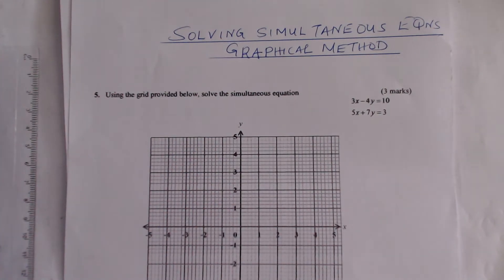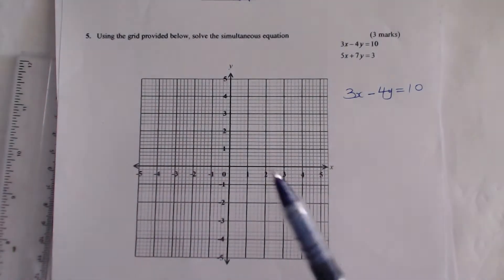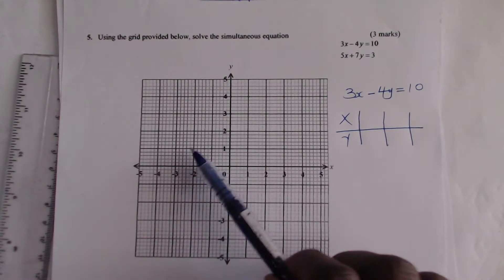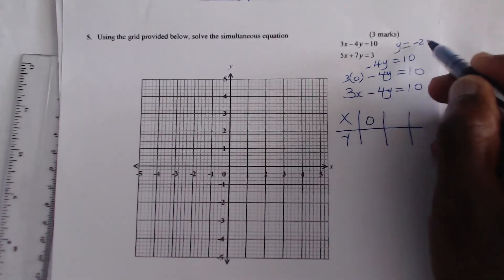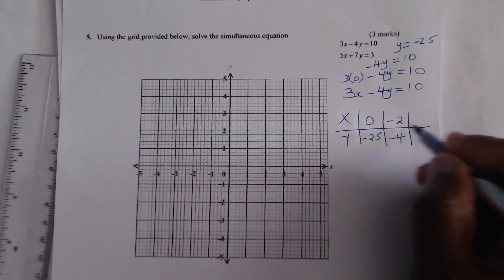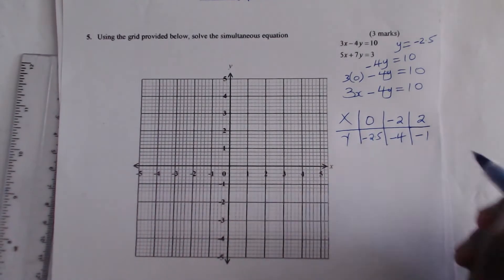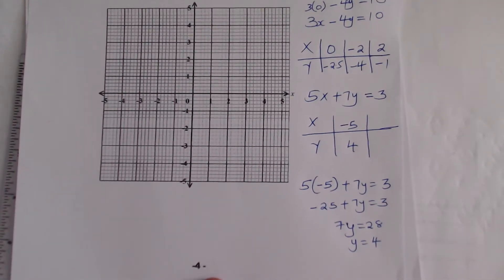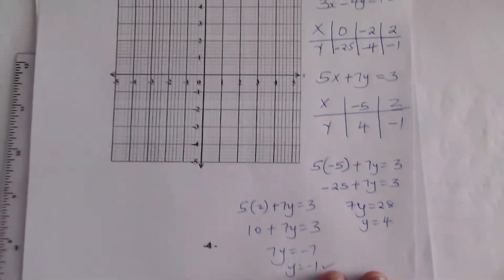HOW TO SOLVE SIMULTANEOUS EQUATIONS USING THE GRAPHICAL METHOD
Solving simultaneous equations graphically